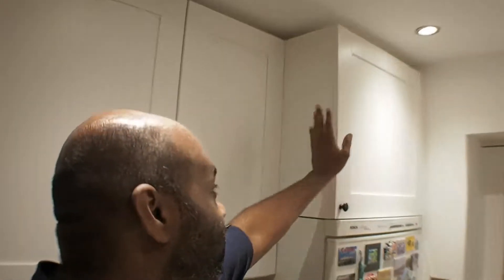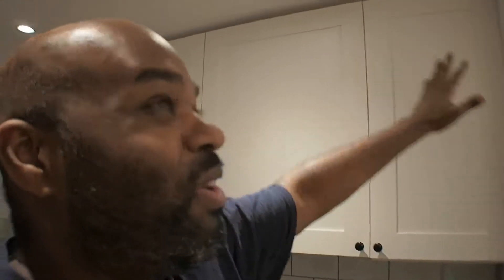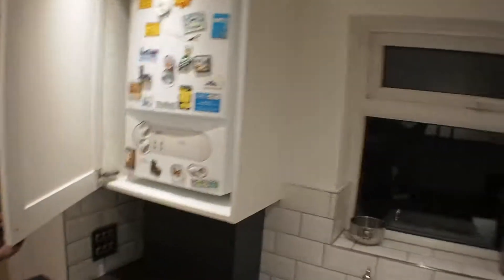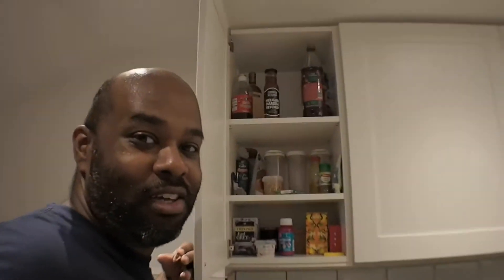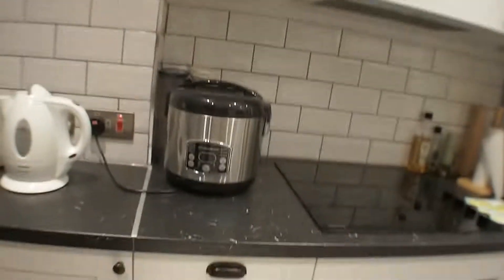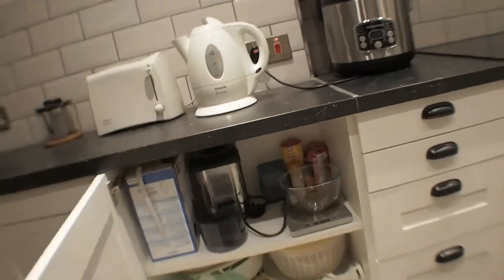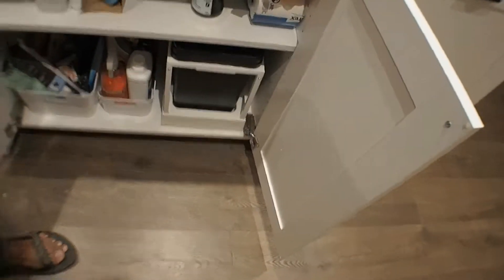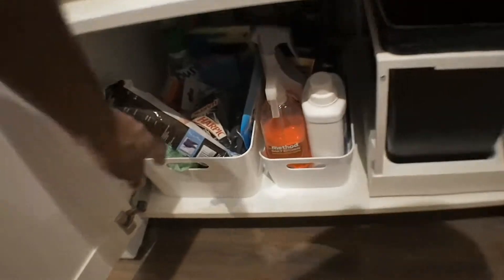My New Kitchen - I don’t DIY no5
£2000 units and appliances. New Appliances from EBay. Last year’s models bargains. £5000 labour (London). Damp proofing, new compliant electrics and plumbing. The extra for tiles, grey grout and the QuickStep floor.